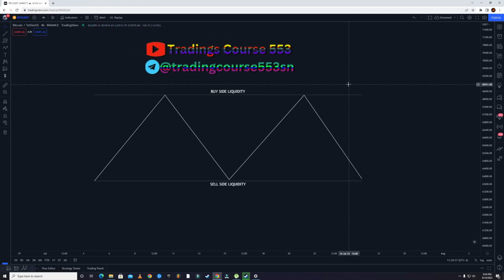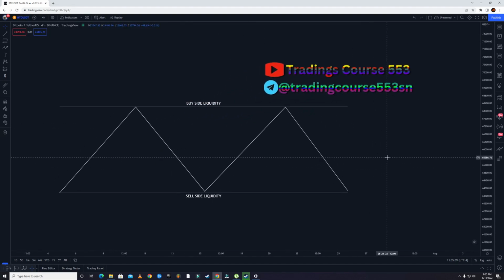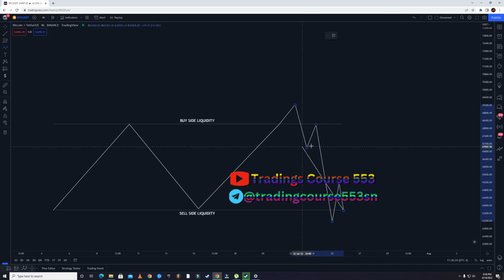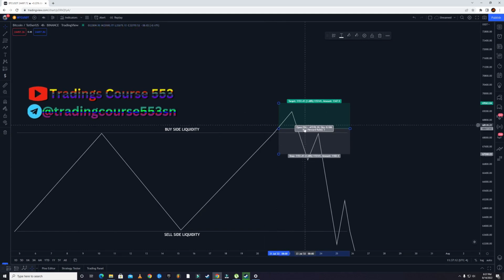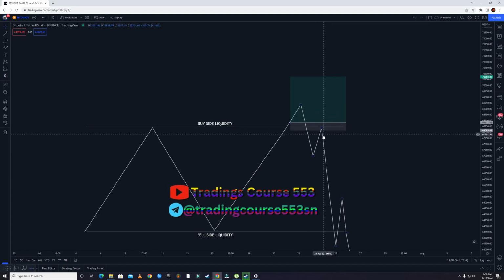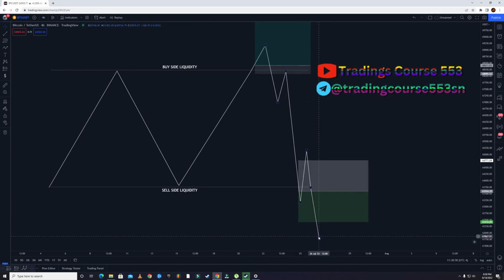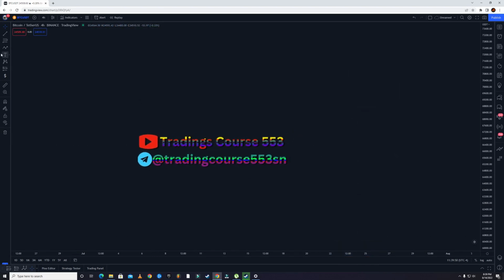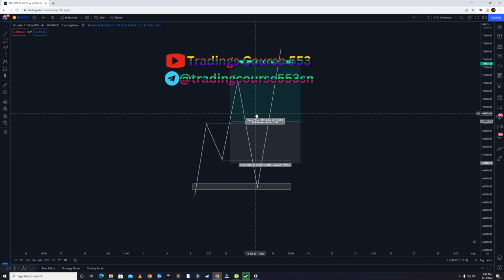5 Liquidity @ICT GOAT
5  Liquidity  @ICT GOAT